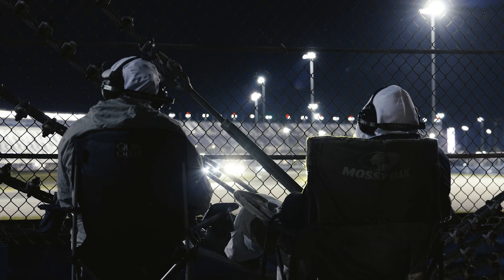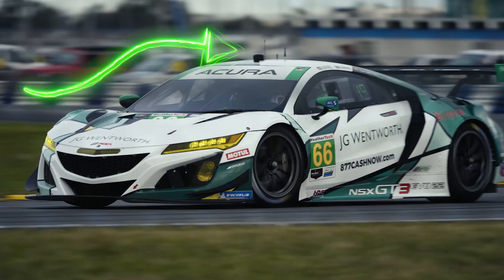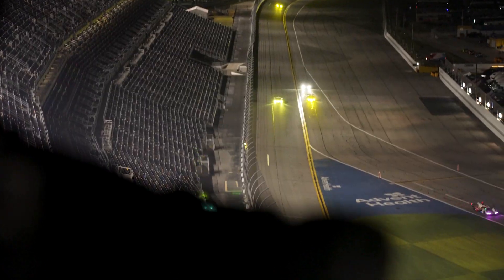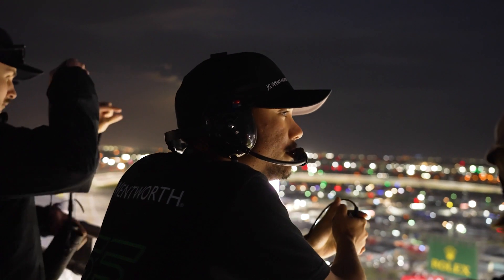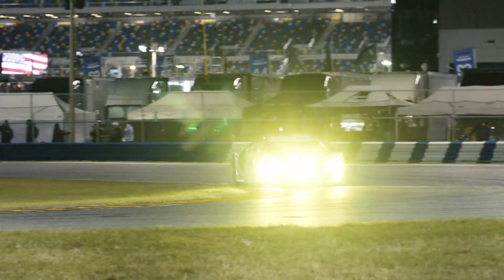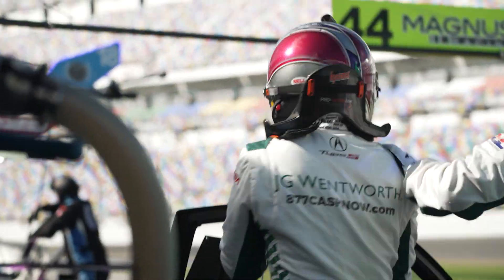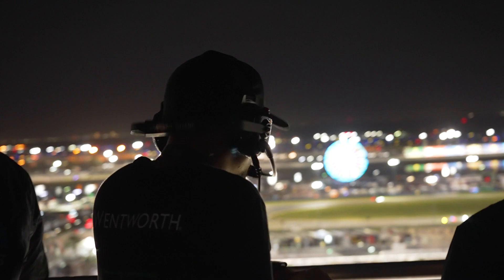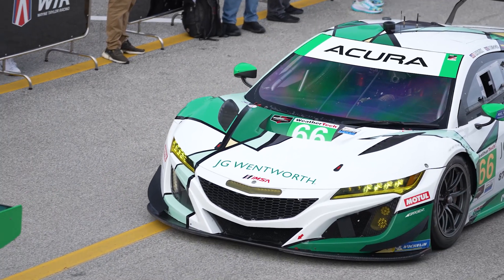Spotting Race Cars at Night with Gradient Racing Spotter Brad Perez!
Take a look from high above Daytona International Speedway as Gradient Racing spotter Brad Perez helps guide the team's Acura NSX GT3 evo22 around the track during the Rolex 24 at Daytona!